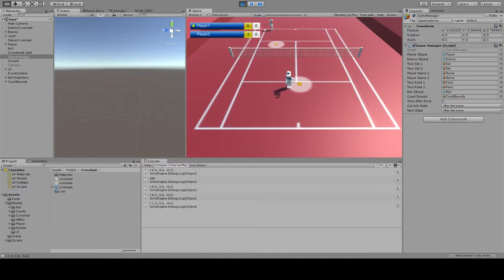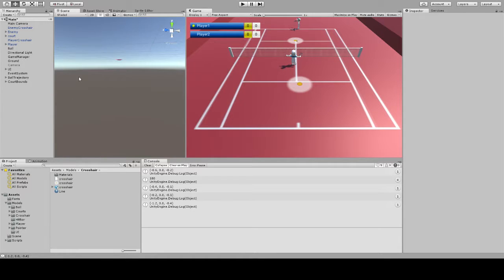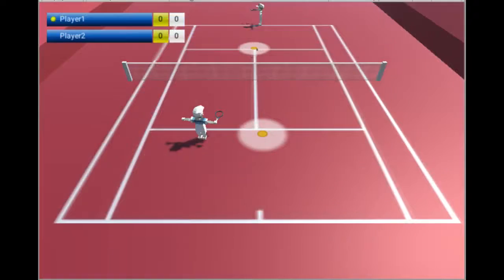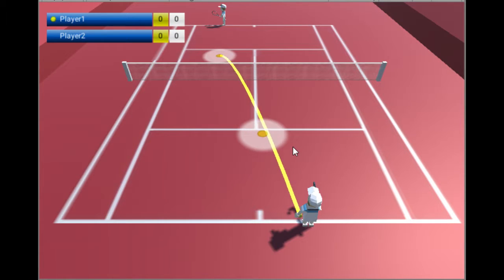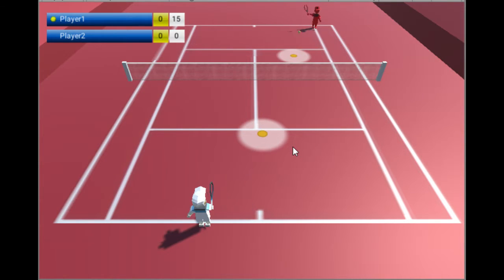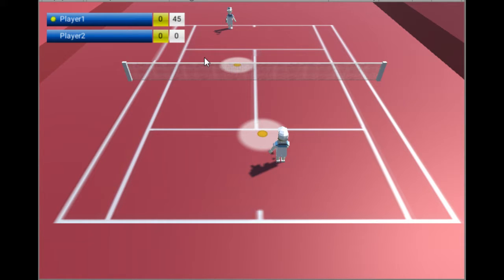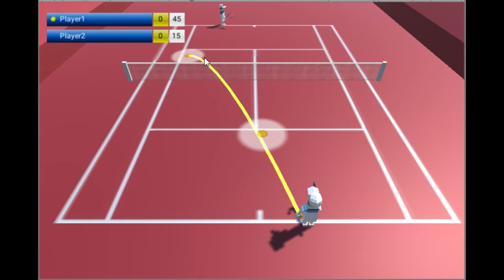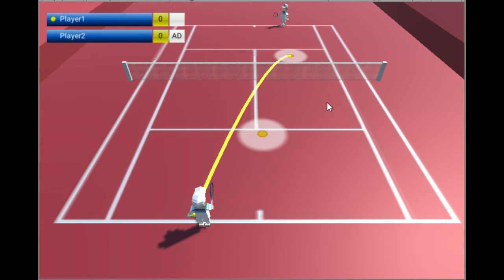I PLAY MY OWN GAME - Made with Unity #005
This is my first project in unity and I want to share the process of making this game. So have fun and watch the video.